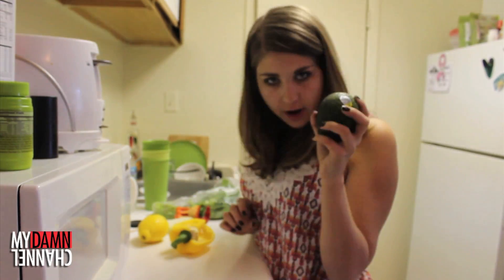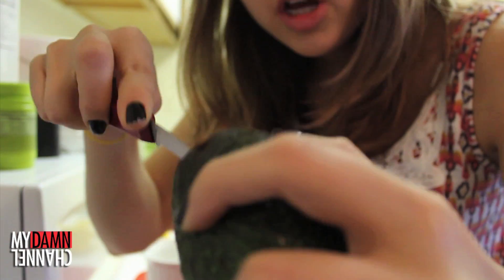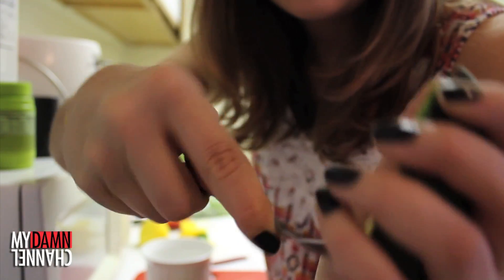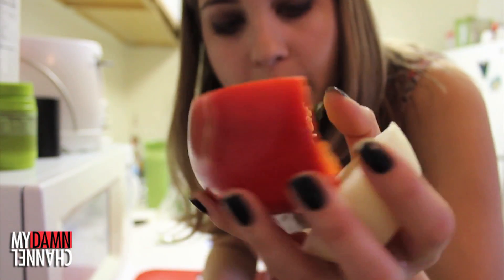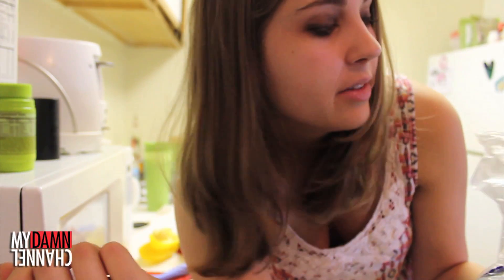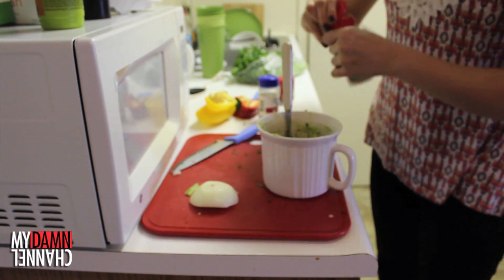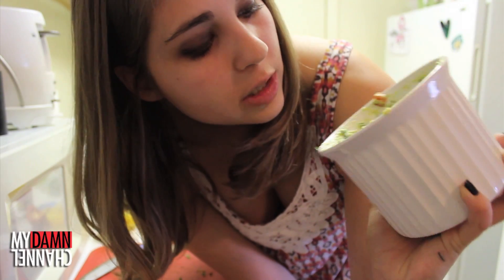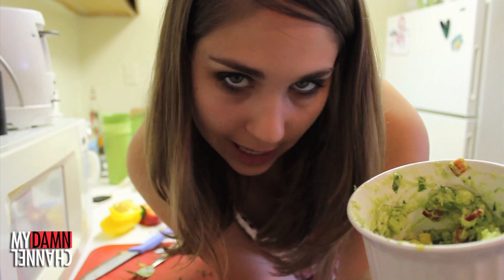PARTY GUACAMOLE Tutorial!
Hayley teaches you how to make delicious dip and force everybody to love you.